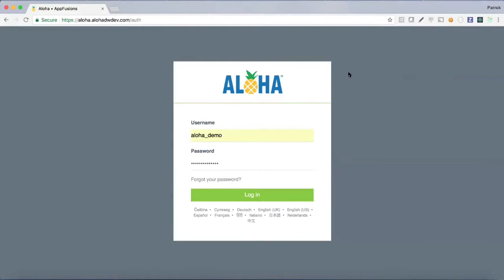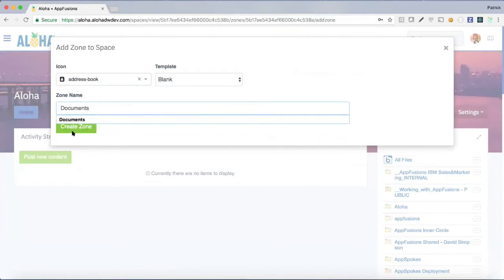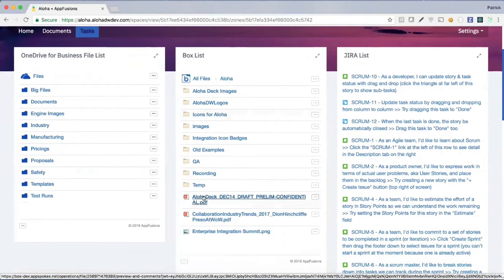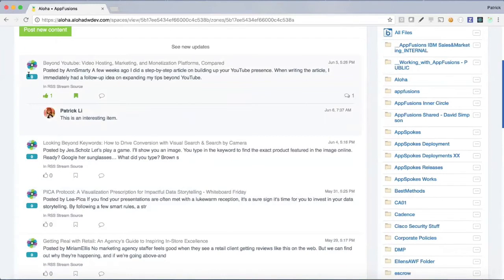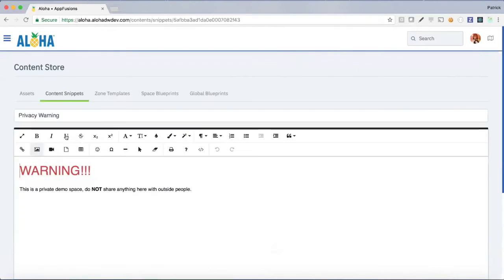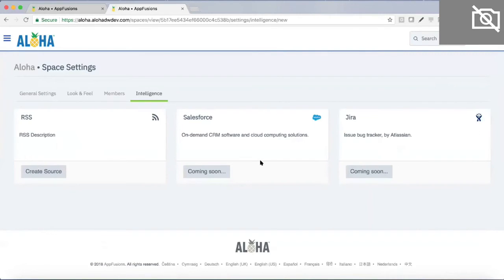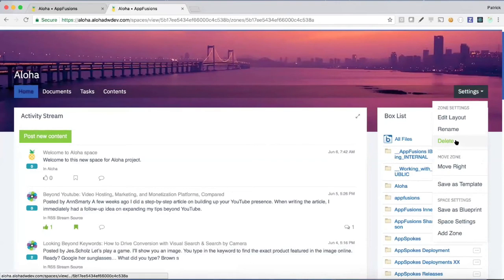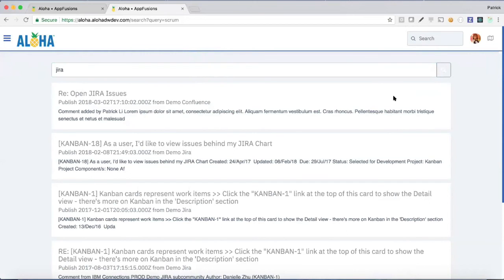AlohaDXP Deep-Dive - Integrated DXs / Workplaces - June 2018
This video is a deep dive functional review of AlohaDXP for integrated digital experiences or workplaces - be them for internal employees (EX), customers (CX), suppliers/partners (SX).

AlohaDXP is flexible for endless use-cases or journeys, with the fundamental design driven for ease of use - to create fast integrated experiences for support complex patterns, scale, personalization, and much more.  Aloha!